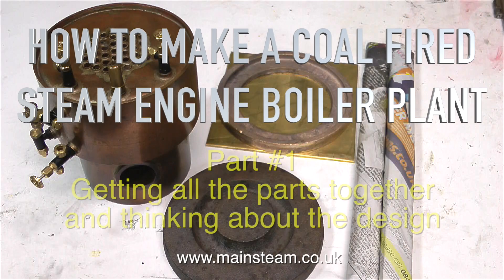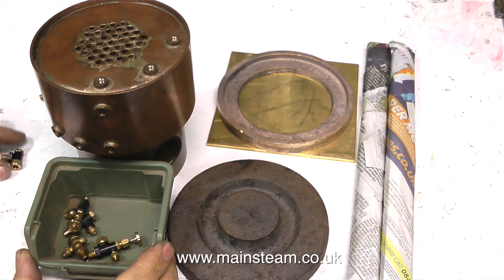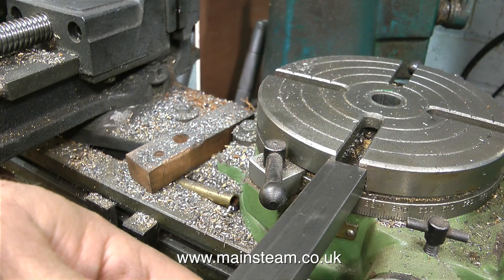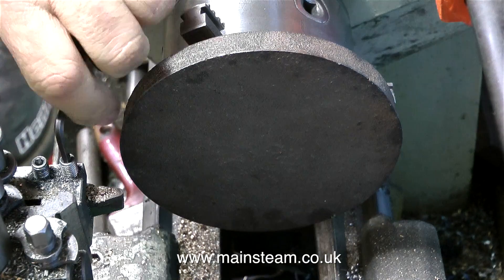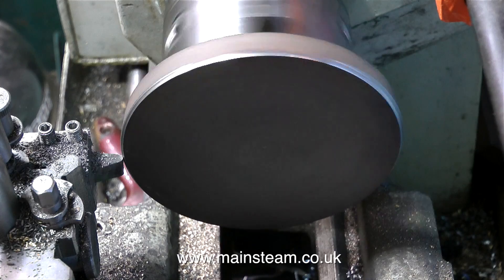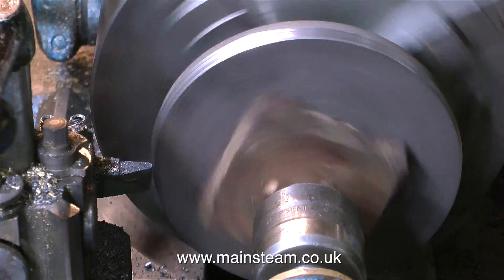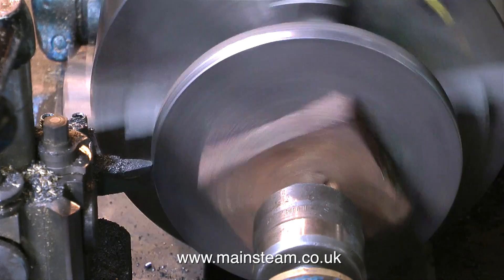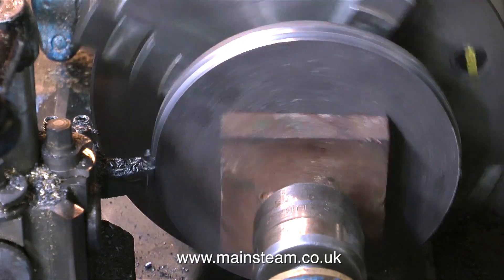HOW TO MAKE A COAL FIRED STEAM ENGINE BOILER PLANT - PART #1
This Video is: How To Make A Coal Fired Model Steam Engine Boiler Plant - Part #1 - Getting all the parts together and looking at the basic design of the Steam Plant.